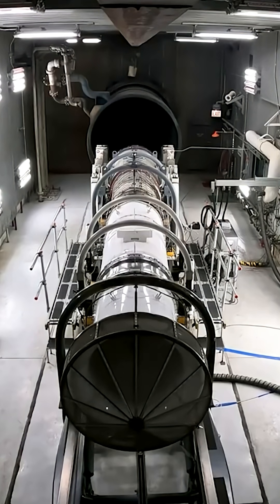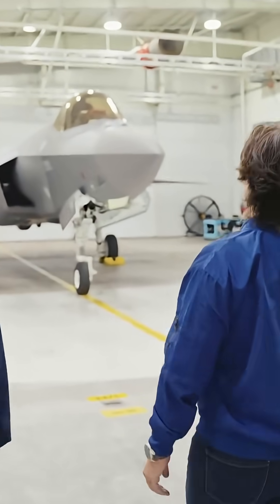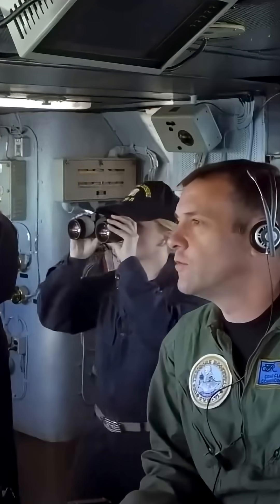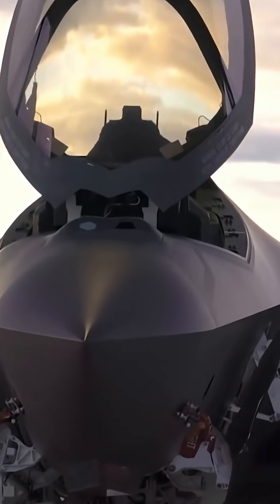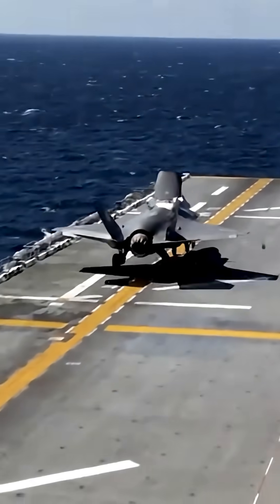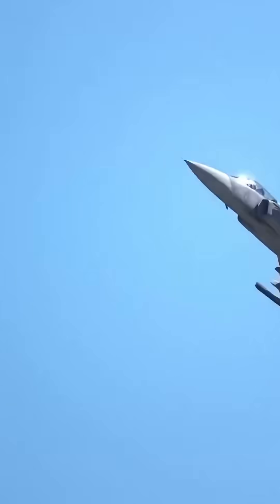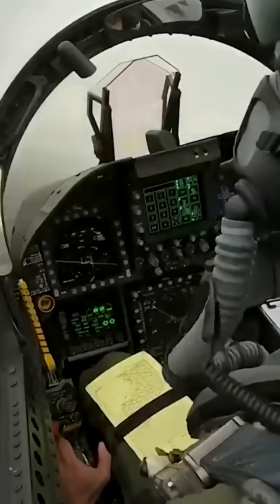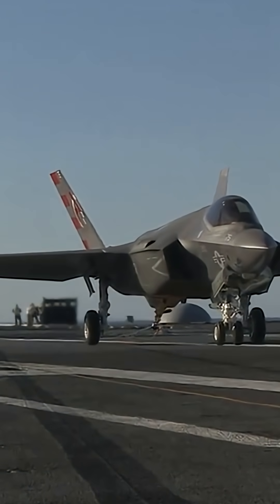GX-47 Engine Powers an Epic Flight!